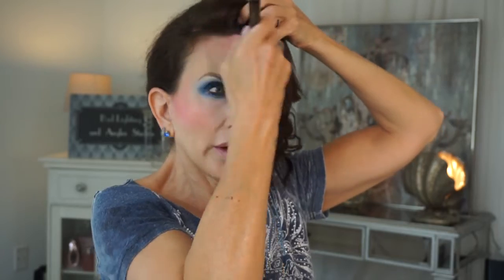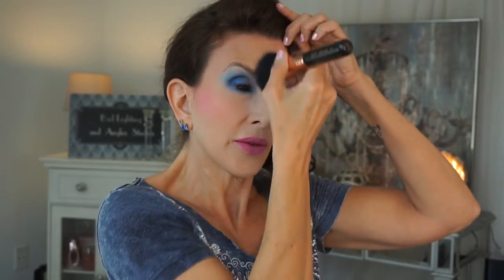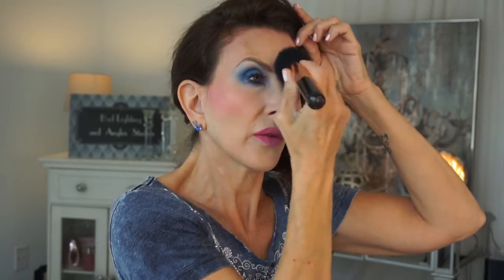Inspired by Jamie Paige Blue Makeup Transformation | Sigma Beauty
Buy sigma brushes through my link! It will really help me to bring you great content!

PRODUCTS:
Charlotte Tilbury Magic Away Concealer

MAC Vapour Eyeshadow

Maybelline Dream Lumi Radiant Concealer

MAC Phone Number Eye Pencil

Charlotte Tilbury Legendary Lashes

Estee Lauder Sumptuous Knockout Mascara

Maybelline Brow Powder

Benefit Highbrow

Makeup For Ever Stick Foundation

MAC Studio Fix Powder Foundation NW22

Viseart Rose/ Coral Blush Palette

Christian Louboutin Pluminette Lipstick